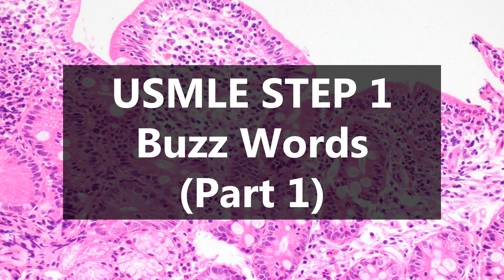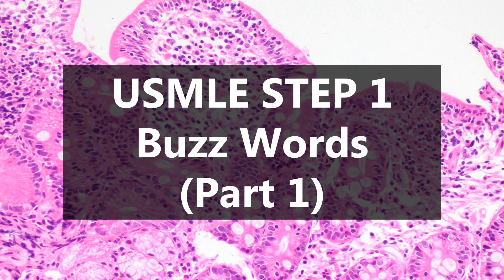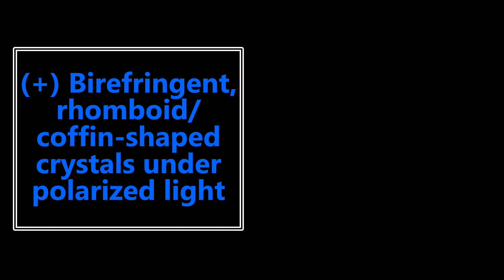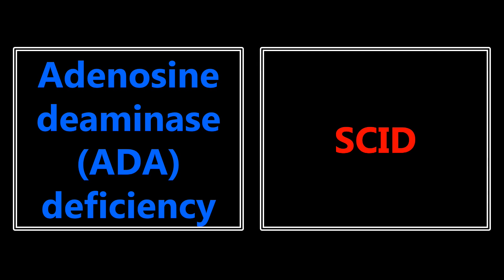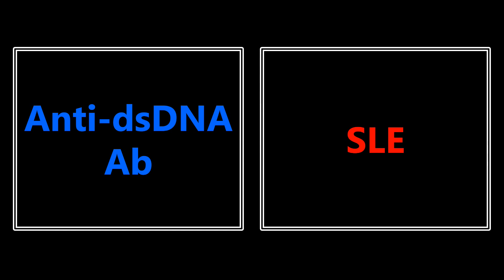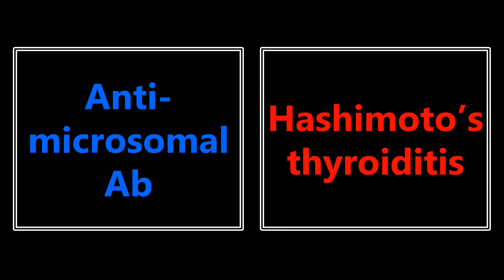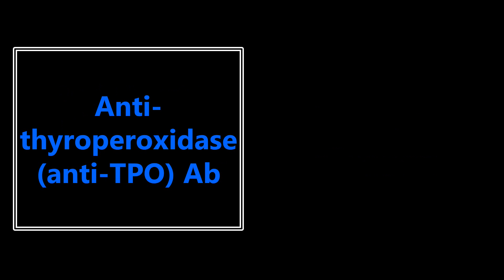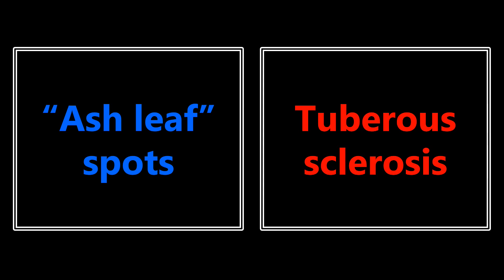USMLE Step 1 Buzzwords (Part 1)